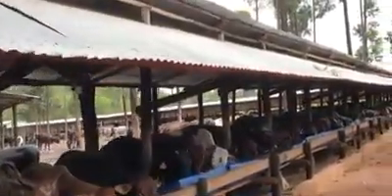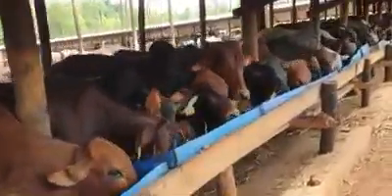Cheap Cattle Feeding in Africa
Feeding cattle for the market,